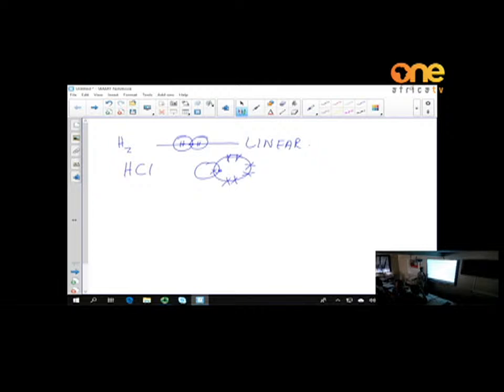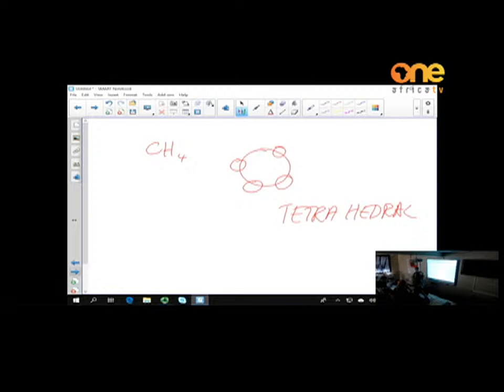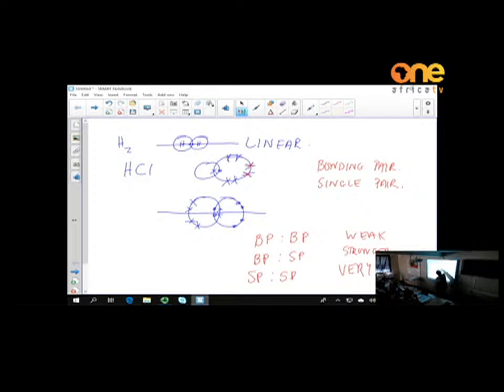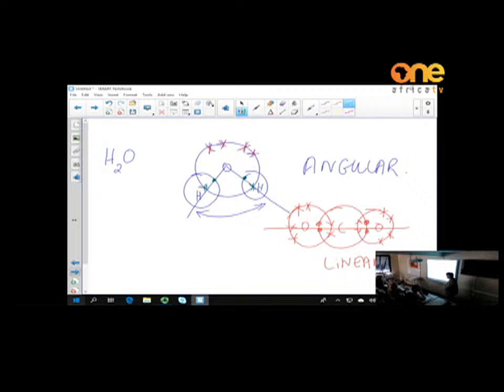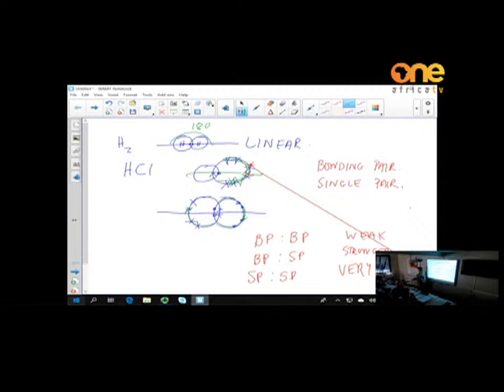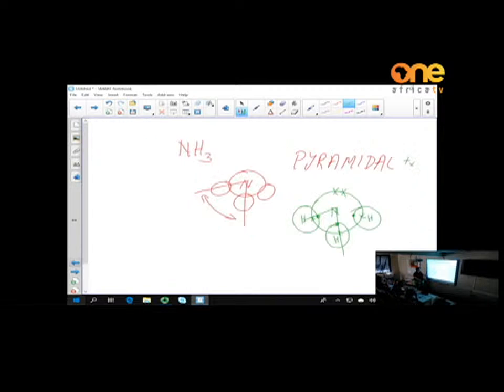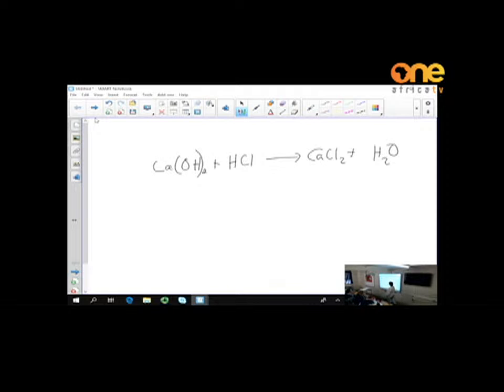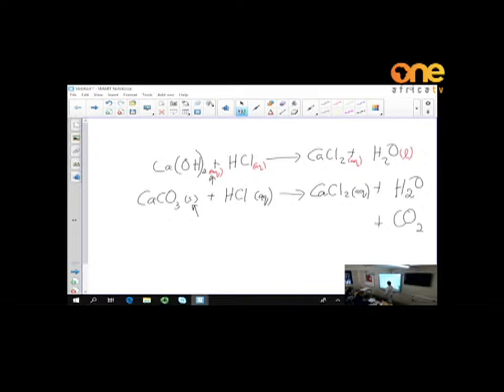LearnOnOne | Grade 10 & 11 | Science (Chemistry 7 & 9)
LearnOnOne | Grade 10 & 11 | Science (Chemistry 7 & 9) | Content by Eduvision